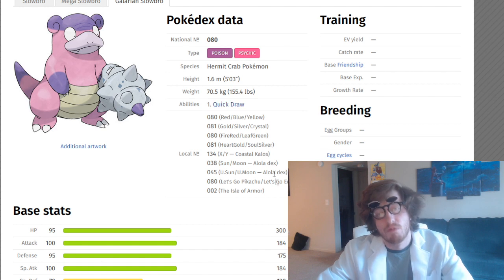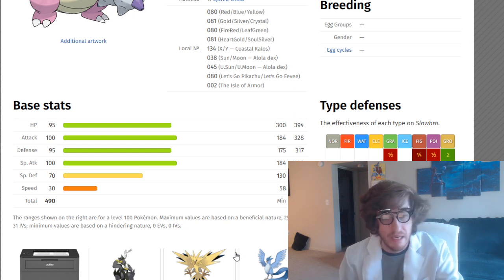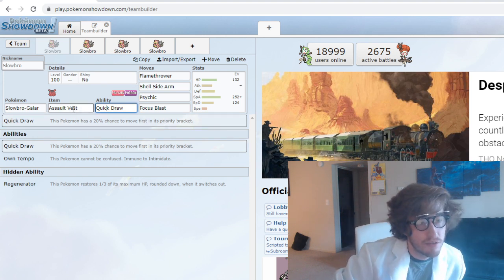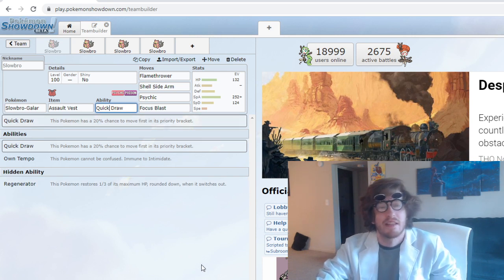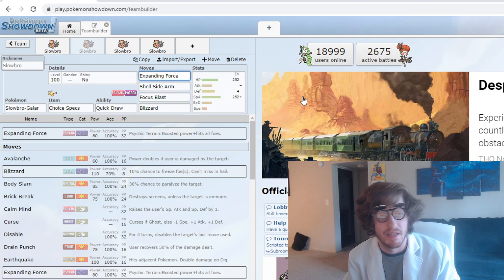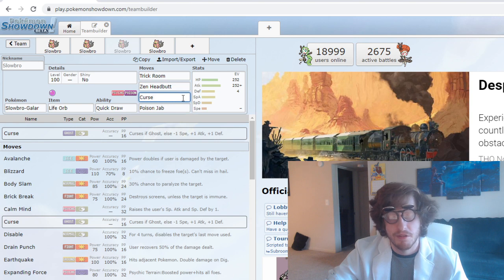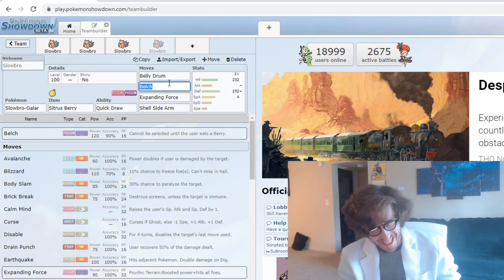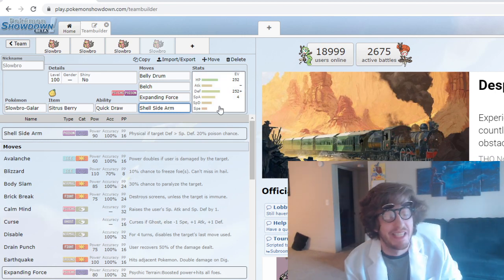Galarian Slowbro Moveset, Build and Competitive Guide | Pokémon Sword and Shield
How to use Galarian Slowbro in Competitive Pokemon. Guide, Movesets and builds for a competitive the new Slowbro.